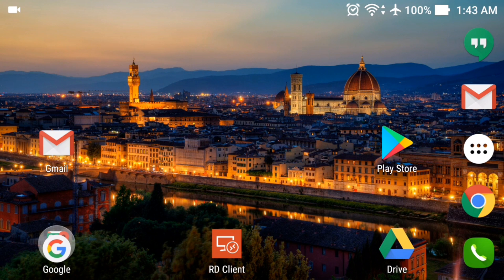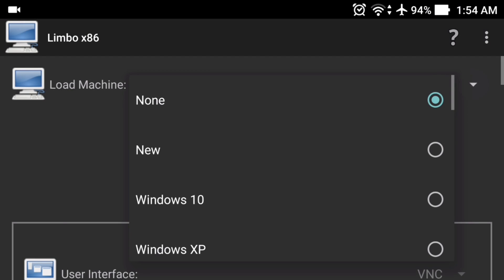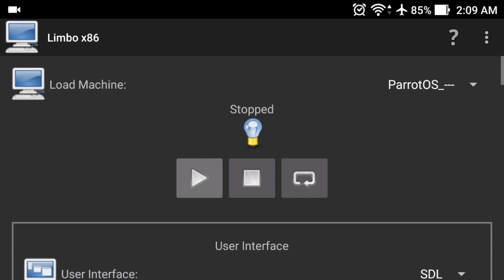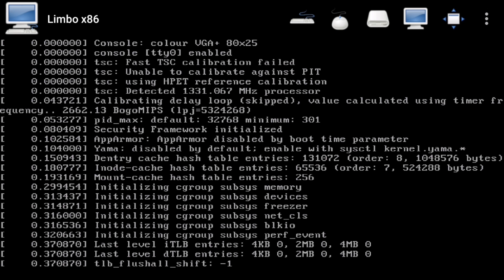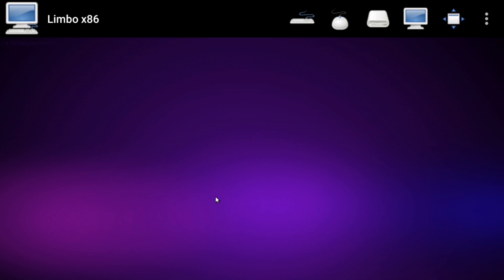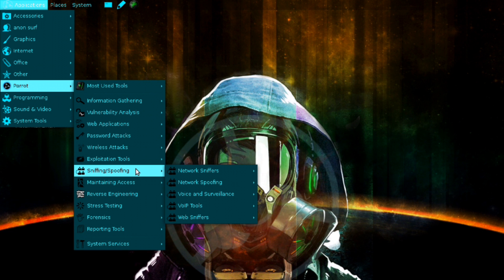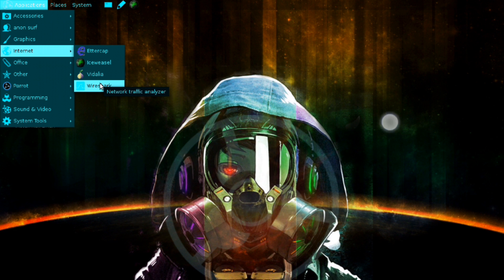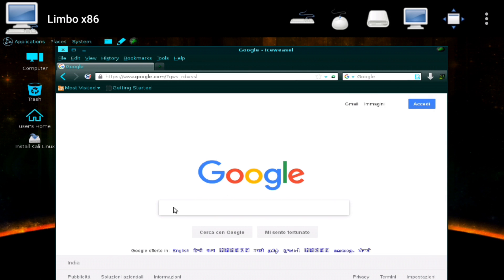How to Run Parrot OS on Android Phone Without Root..!!!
Hey Guys Myself Swapnil Srivastava Today in this video I am going to show you that How to Run  Parrot OS on your Android Phone..!! This OS is one of the best OS right now. Even Some peoples like it more over the Kali Linux. It will have internet connection enabled in it so that you all guys will be able to Install and use any tools that you want from the Terminal.

NOTE= Click on the above link and on the page which will open Click on "Try to Download Anyway"..So it will start the download of Parrot OS.

So Download all the files from the above link and follow all the steps shown in this video.. And if you guys are facing any problem regarding any step just comment down below I will help you there..